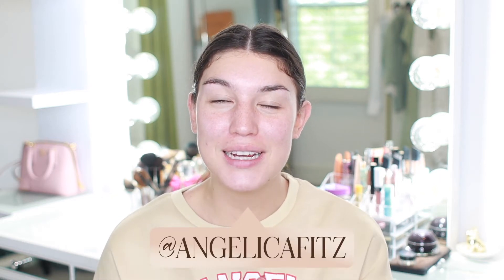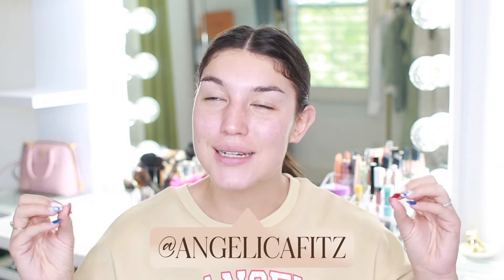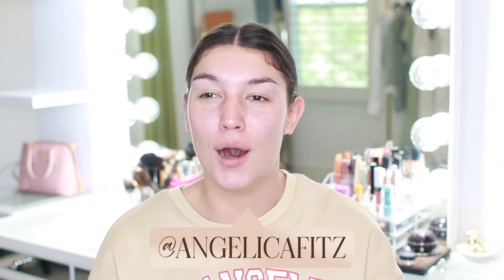Erno Laszlo Hydra Therapy Face Mask First Transformation | Skincare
Hi Beauties!! Today I am testing out the Erno Laszlo Hydra Therapy Facial Mask for the first time! I also try out the Micro Essence from Erno Laszlo in this video and share my thoughts! I hope you enjoy and if you have any questions leave them in the comments!

Xoxo
Angelica

▷ Have you seen my previous video? Tarte Shape Tape Concealer vs Juvia’s Place Concealer! | Which is better?!?